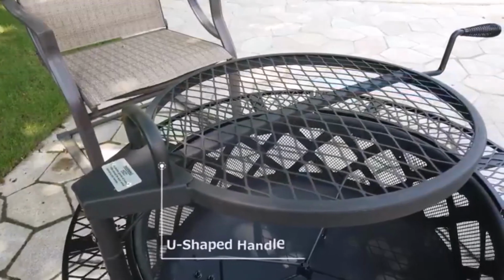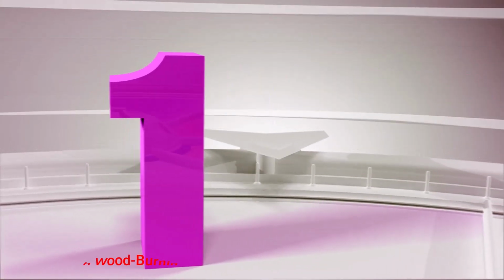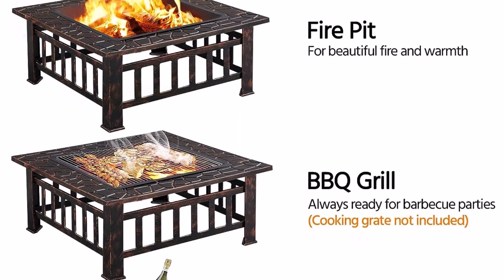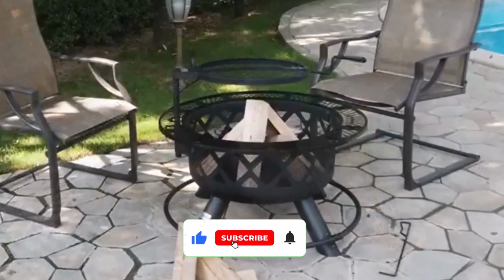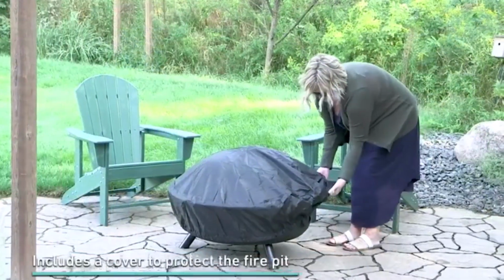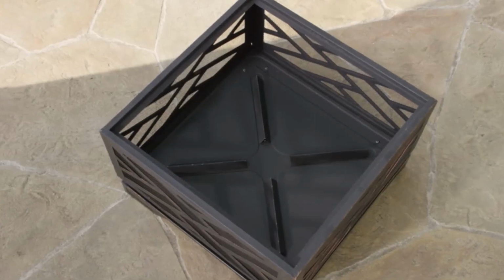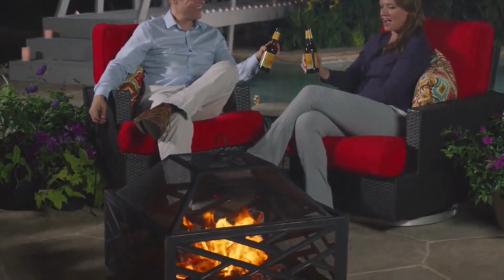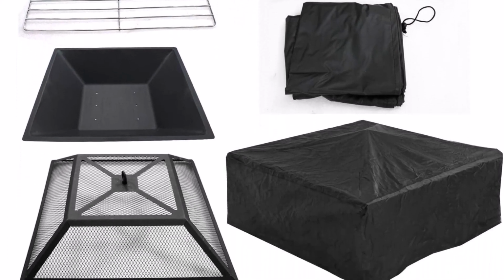Top 5 Best Wood Burning Fire Pits for Backyard Gatherings!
📌Product Link📌
✅ My Picks ✅1.Yaheetech Wood-Burning Fire Pit
✅ Best Value ✅2.BALI OUTDOORS Wood-Burning Fire Pit
✅ For Beginners ✅3.Sunnydaze Wood-Burning Fire Pit
✅ Premium ✅4.Pleasant Hearth Wood-Burning Fire Pit
✅ Trending ✅5.ZENY Wood-Burning Fire Pit
Wood-burning fire pits are a classic way to add ambiance and warmth to your patio, deck, or backyard. They're also perfect for roasting marshmallows, making s'mores, and spending time with friends and family.

But with so many different wood-burning fire pits on the market, it can be tough to know which one is right for you. In this video, we'll review the top-rated wood-burning fire pits of today and help you choose the perfect one for your needs.

What to Look for in a Wood Burning Fire Pit

When choosing a wood-burning fire pit, there are a few things you'll need to consider:

Size: Choose a fire pit that's the right size for your space. If you have a small patio, you'll want a smaller fire pit. If you have a large backyard, you can choose a larger fire pit.
Material: Wood-burning fire pits are typically made from steel, copper, or cast iron. Steel fire pits are the most affordable, but they're also the most likely to rust. Copper fire pits are more expensive, but they're also more durable and rust-resistant. Cast iron fire pits are the most expensive, but they're also the most durable and heat-resistant.
Features: Some wood-burning fire pits come with additional features such as cooking grates, spark screens, and lids. Consider which features are important to you and choose a fire pit that has them.

Here are a few tips for using and maintaining your wood-burning fire pit:

Always use your fire pit in a safe location. Away from flammable materials and on a level surface.
Never leave your fire pit unattended.
Extinguish your fire completely before leaving it.
Clean your fire pit regularly.
Store your fire pit in a cool, dry place during the winter months.

Wood-burning fire pits are a great way to add ambiance and warmth to your outdoor space. By choosing the right fire pit for your needs and following these tips for using and maintaining it, you can enjoy your fire pit for years to come.

So gather your friends and family around the fire and enjoy the best of the outdoors!